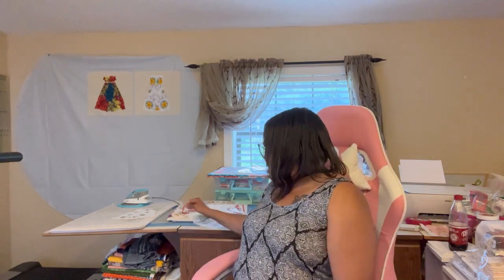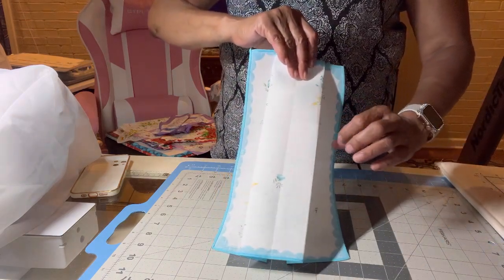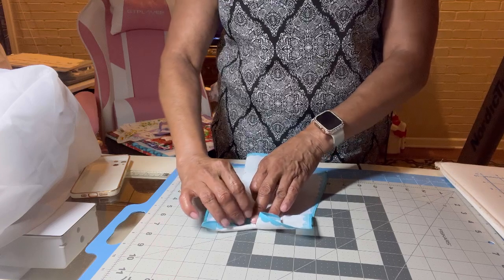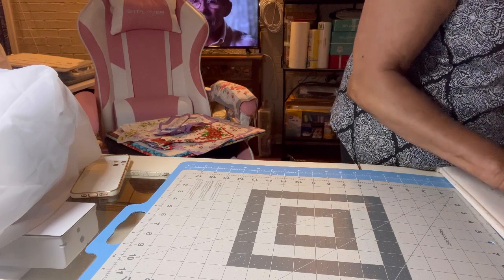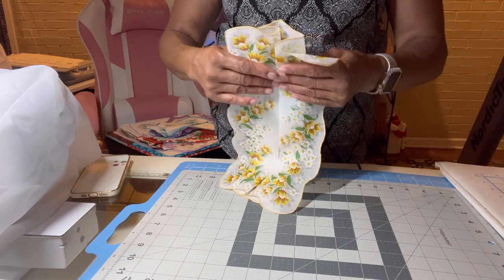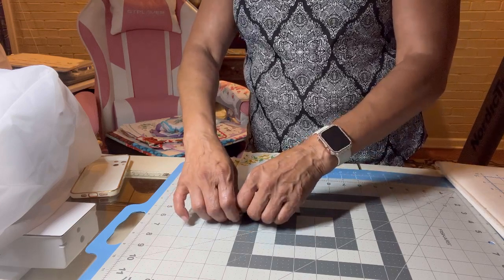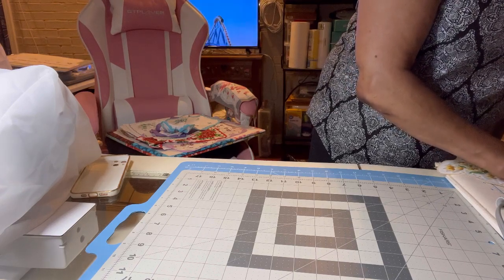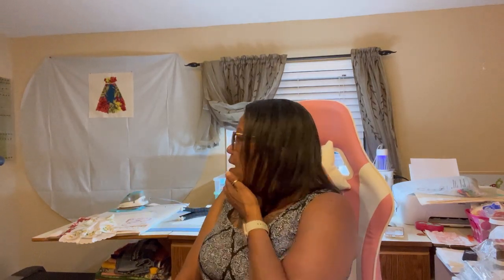# 93 How to fold a hankie to make a dress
Hello everyone. I Hope all is well with you and your family. This is a video on folding a hankie to make a quilt. I got requests to show this so here is your video.  I hope you all will enjoy this video. A good resource that I mentioned in the video is "Brenda's Quilt Room, Hankie Quilt Video May 2020".  God bless you and your families.

Quilting for the Soul is inviting you to a scheduled Zoom .meeting

Topic: Sewing with friends
Time: Jun 24, 2023 12:00 PM Central Time (US and Canada)

Passcode: 781100
One tap mobile